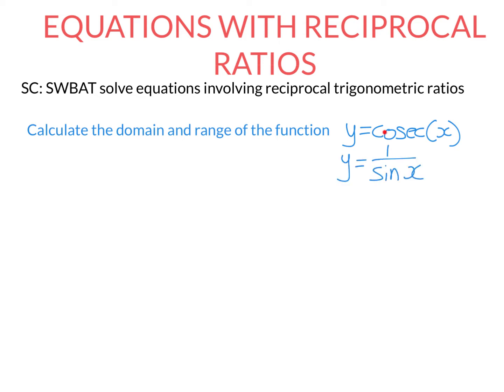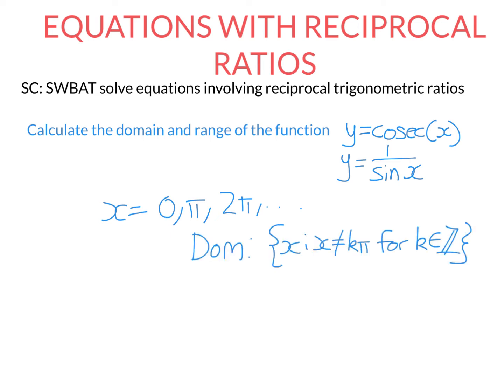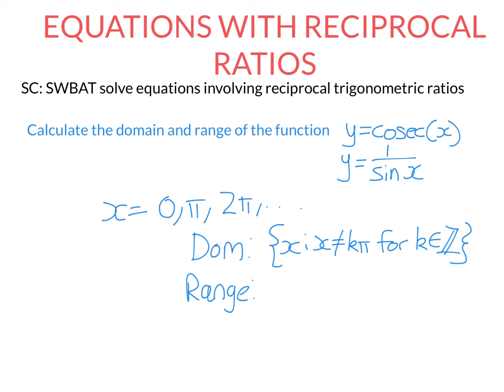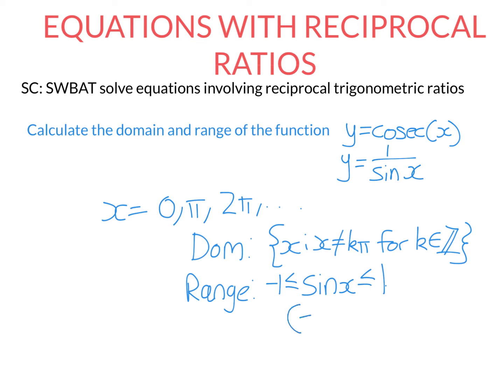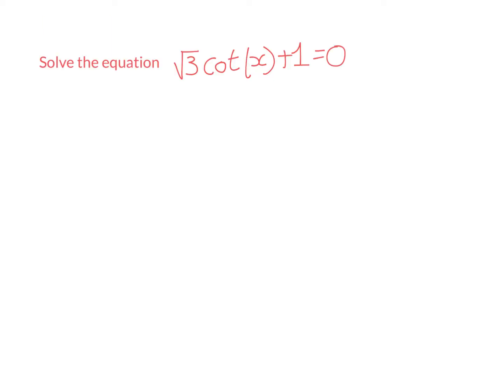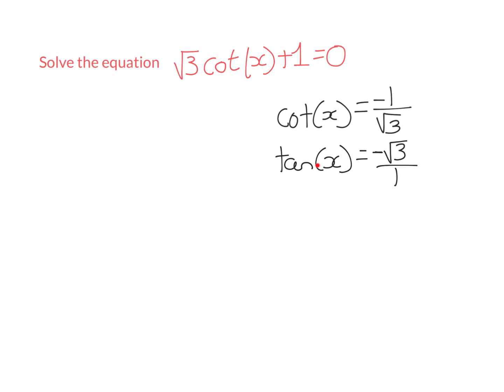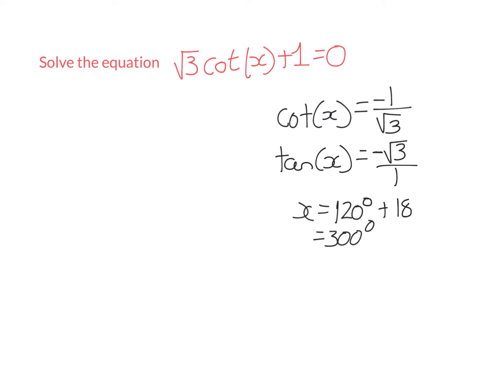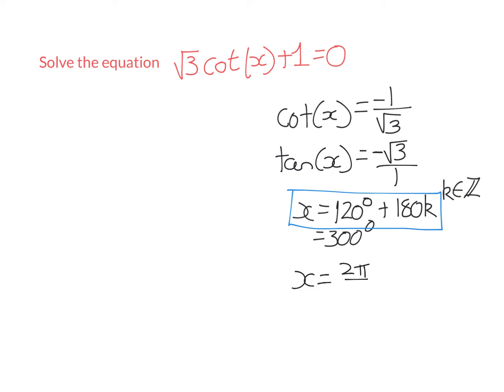SMM Equations Involving Reciprocal Ratios.mp4